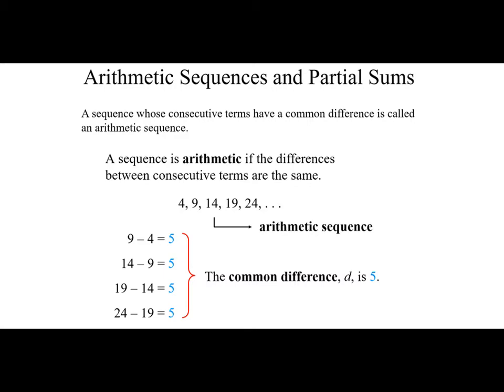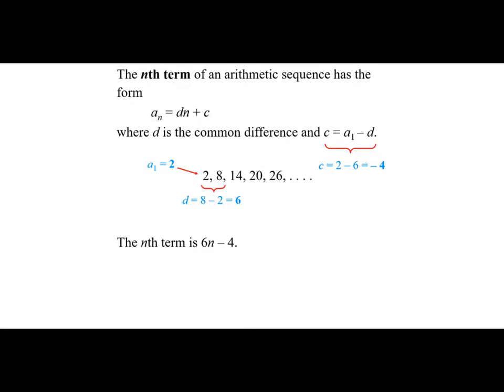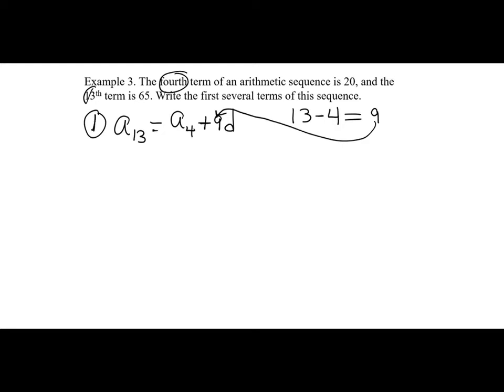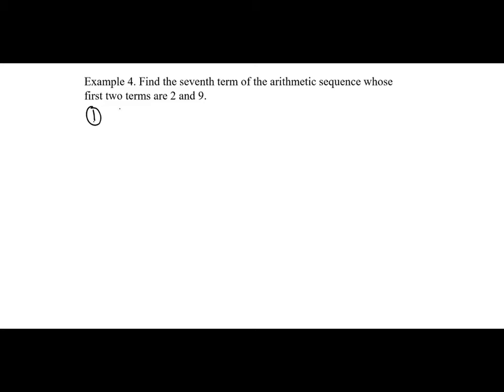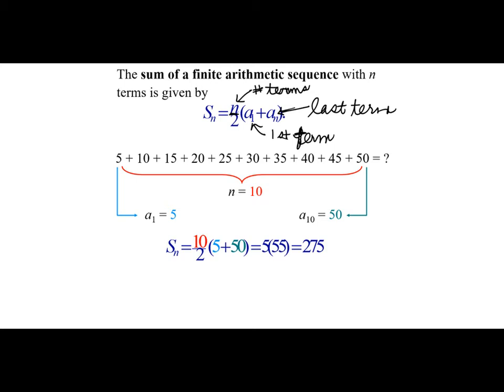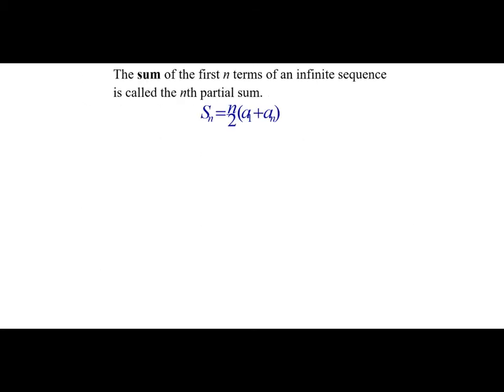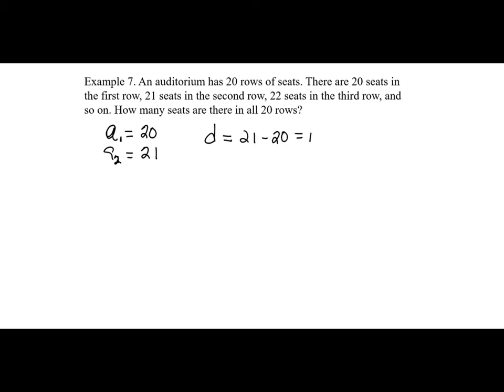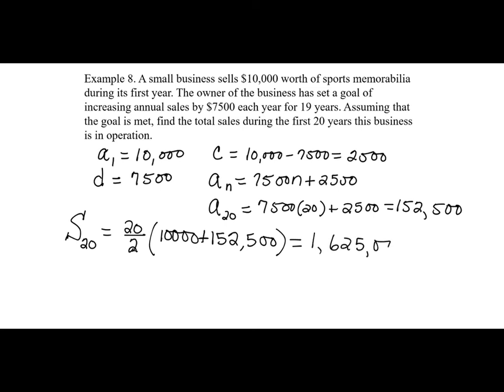Section 8.2-Arithmetic Sequences and Partial Sums